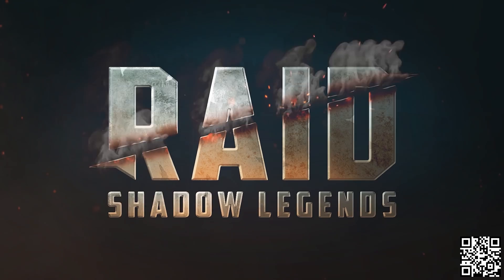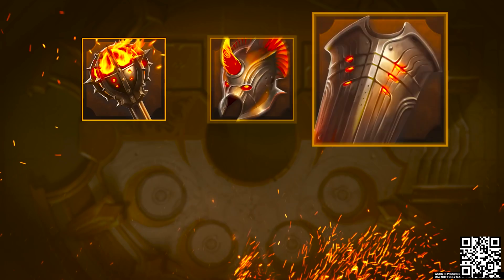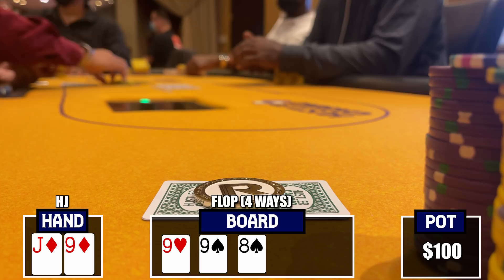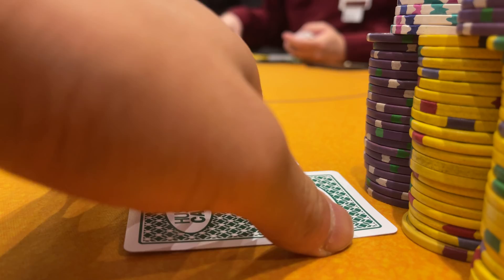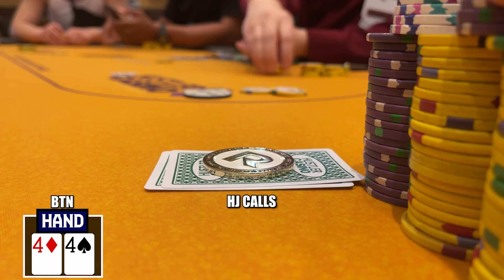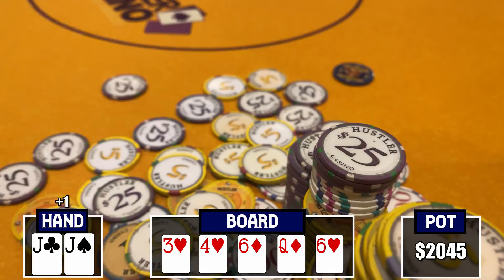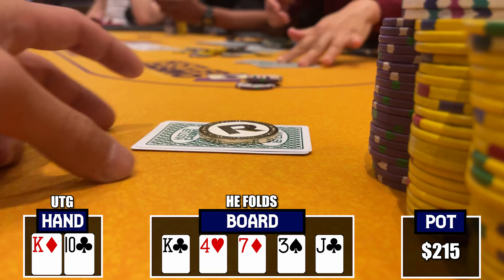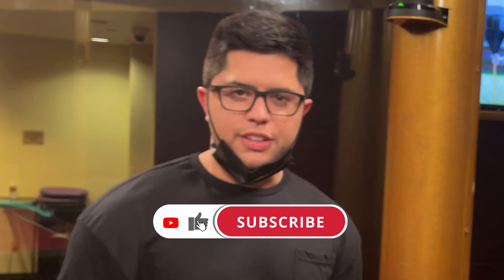$5/10 Massive Battle Against Mariano | Poker Vlog #347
Install Raid for Free ✅ IOS/ANDROID/PC and get a special starter pack 💥 Available only for the next 30 days

The Luck Box Apparel Collection is here!

For Poker Canvas/Artwork - Passion Prints

The luckbox collection is out now! As always, really grateful and appreciative of the support.

Song By Buddiez (Justin Escalona + Gianni Taylor)

2 FREE Stocks on WeBull up to $1800!